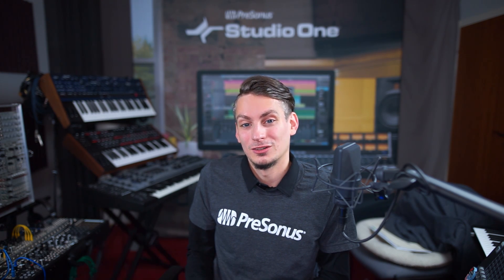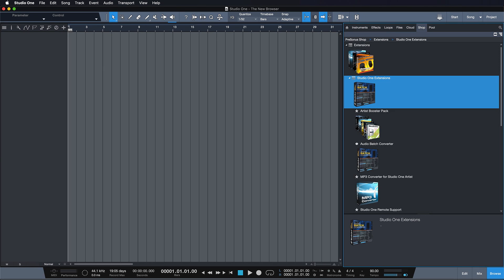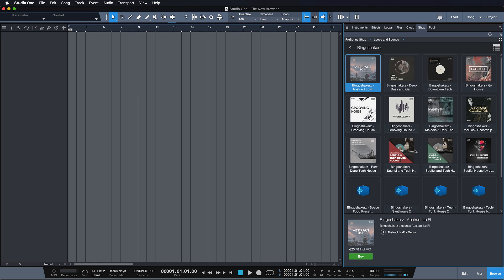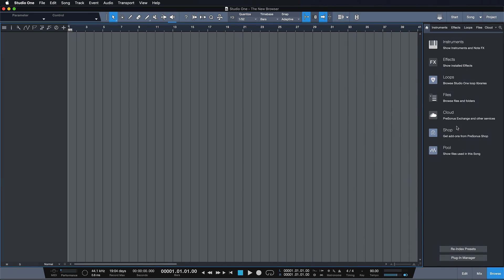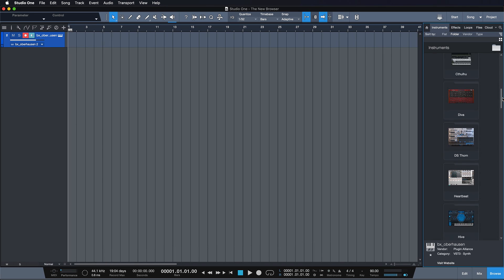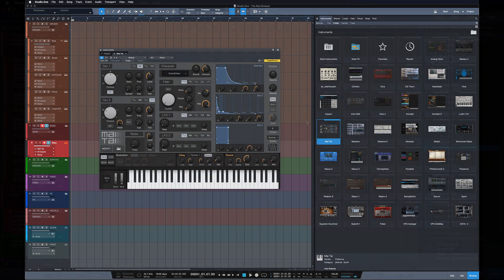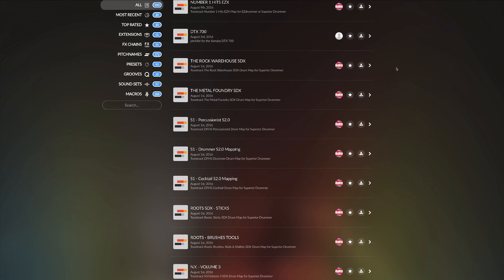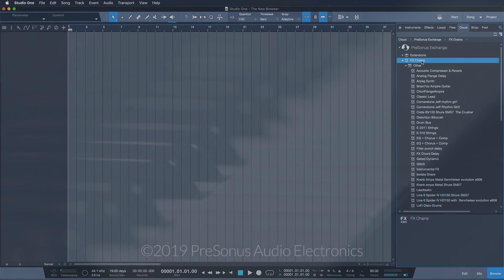Studio One 4.6: The New Browser and Exchange 2.0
Gregor takes us on a tour of the new Browser and Exchange 2.0 in Studio One 4.6.